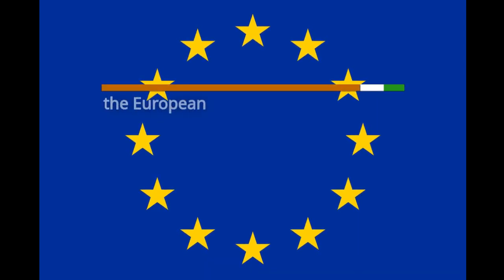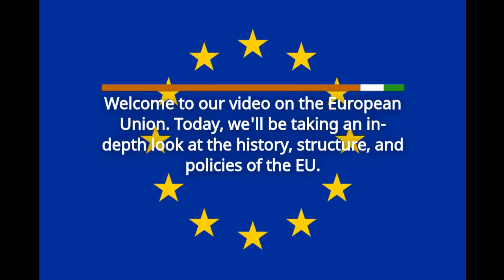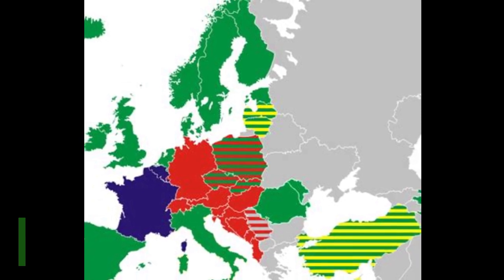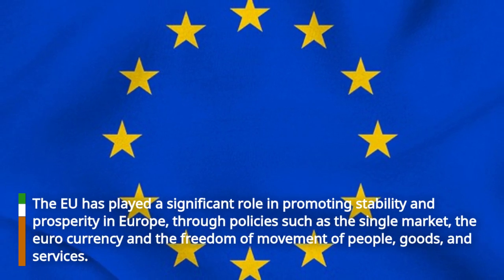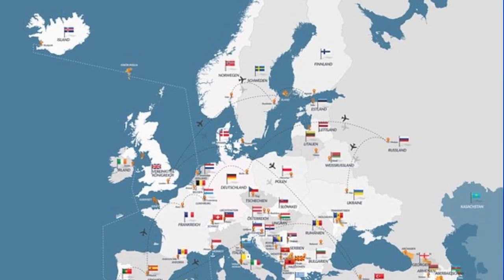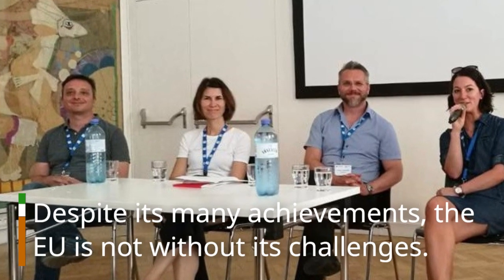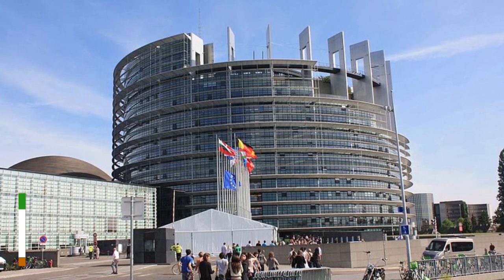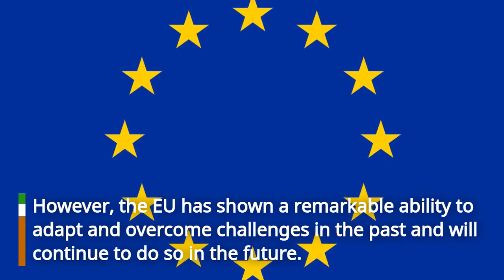The EU: What you need to know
The European Union Essentials